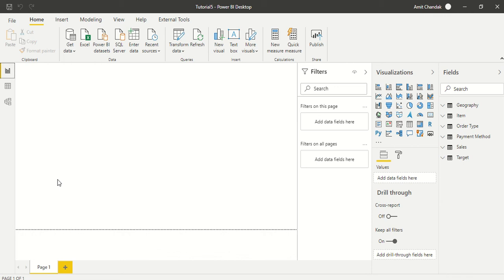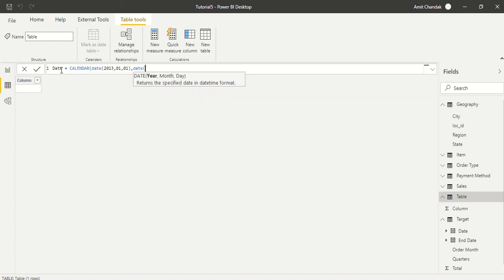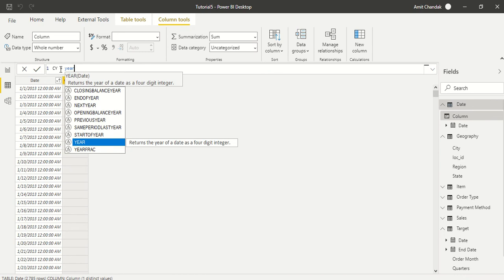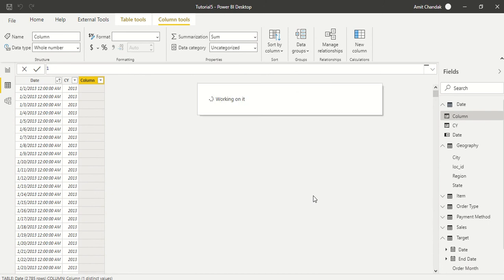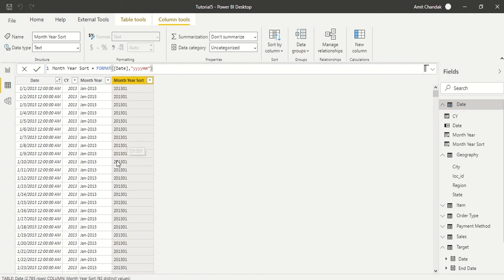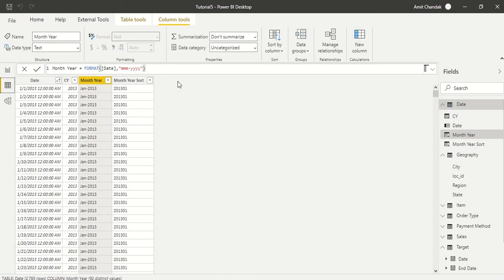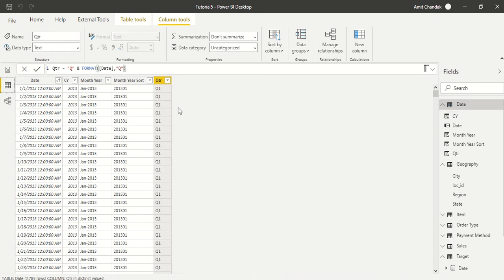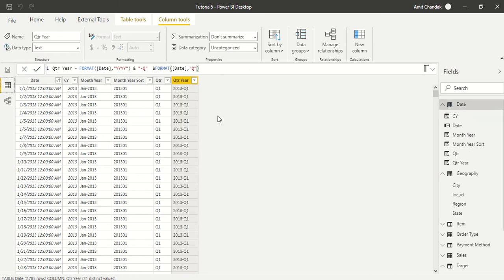Power BI Tutorial Series for Beginners: Part 5: Create Date Table - Calendar Year. DAX- Calendar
Power BI Tutorial Series for Beginners: Part 5: Create Date - Calendar Year Details

00:00 Introduction
00:30 Power BI DAX Calendar
01:30 DAX Year
02:30 Power BI Mark as Date Table
03:00 Dax Format, create Month Year
03:30 Dax Month Year Sort Column. Power BI Sort By Column
05:00 DAX Quarter
05:30 DAX Quarter Year

Also, check

1. Creating Financial Calendar - From Any Month

2.Any Weekday Week - Start From Any day of Week
5 .Date as Dateadd - Decoding Date and Calendar 5-5 - Power BI Turning 5 Celebration Series

Time Intelligence, DATESMTD, DATESQTD, DATESYTD, Week On Week, Week Till Date, Custom Period on Period,

Power BI — Year on Year with or Without Time Intelligence
Power BI — Qtr on Qtr with or Without Time Intelligence
Power BI — Month on Month with or Without Time Intelligence